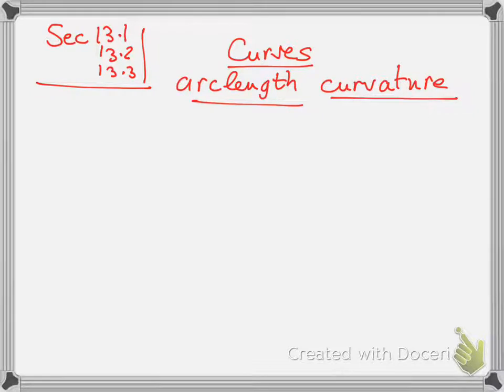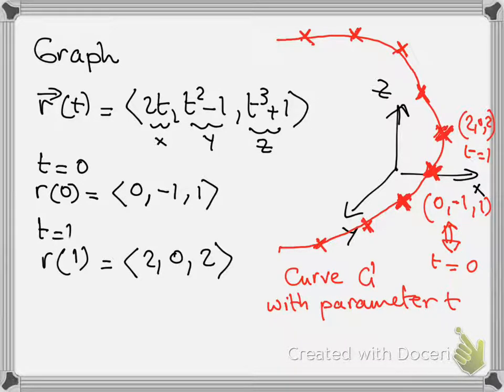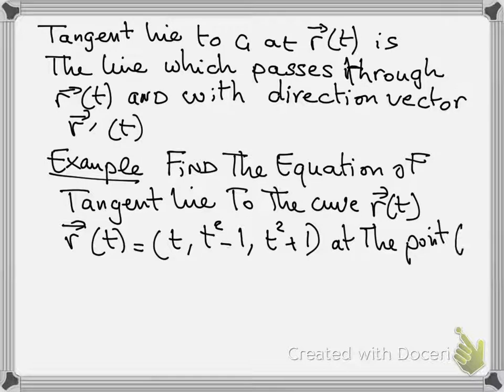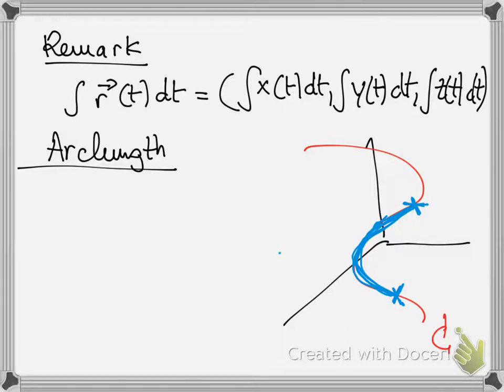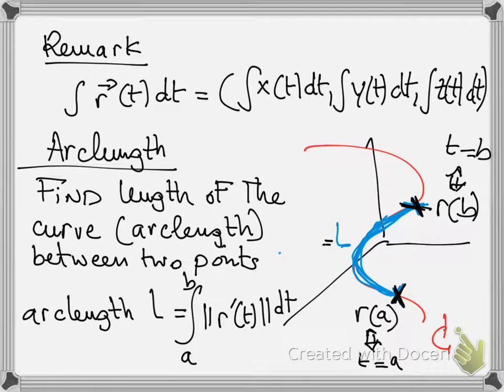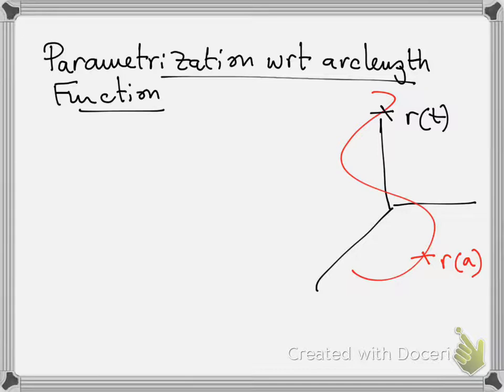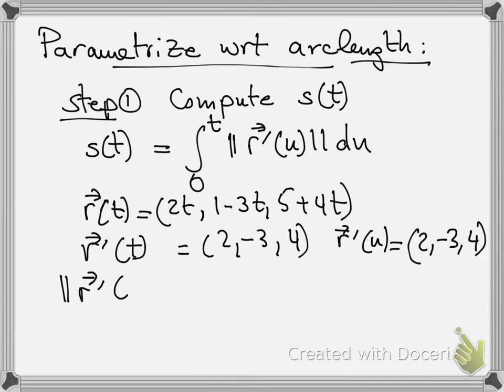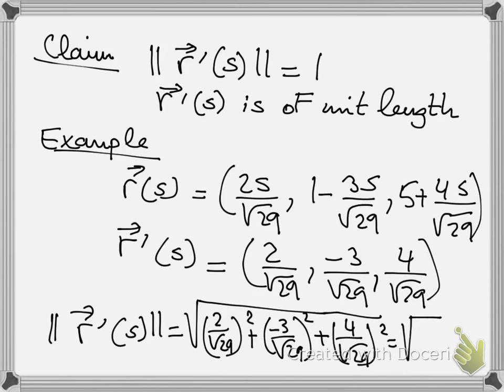MTH 33 Sec 13.1 13.2 13.3 Part 1